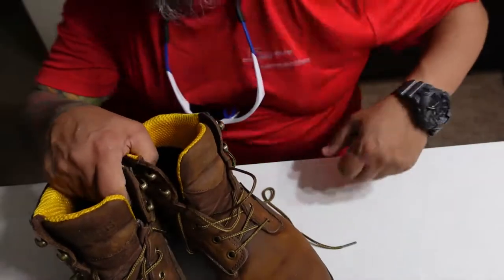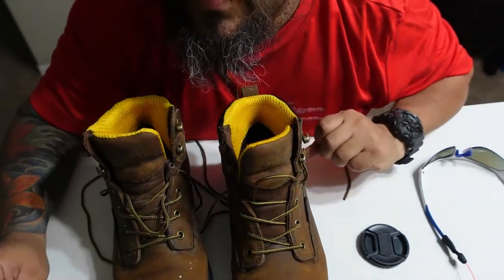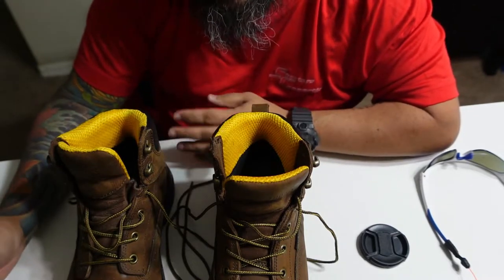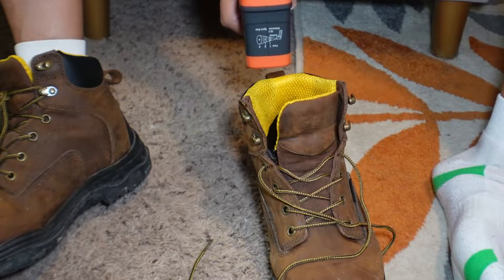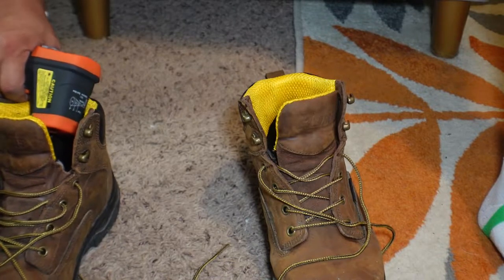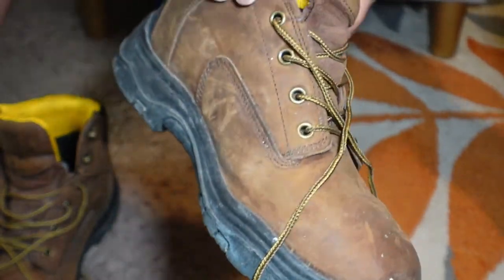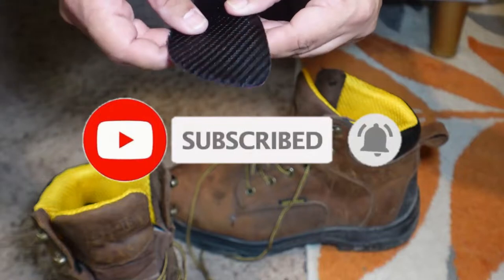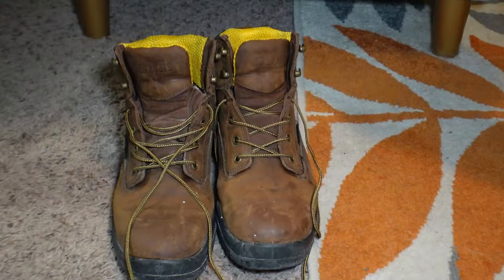Ultra Dry Ever boots review | 1.5 Month Update | Are ever boots any good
Come and take a look at a full unbiased review of a pair of Ultra dry Everboots.  This pair are good affordable work boots. Come and find out answers to the following questions you may have: are these the  best shoes for shooters? Are ever boots any good?  Are ever boots affordable and Are ever boots warm?

Love coffee?

*Music in this video, when used,  is derived from a paid subscription to Filmora 11 video editor.  Wondershare ID：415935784*